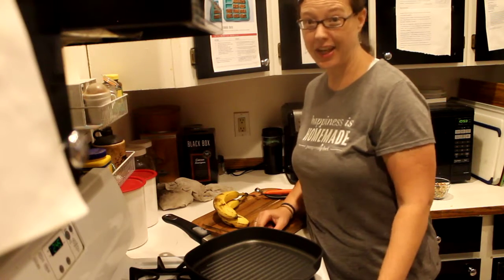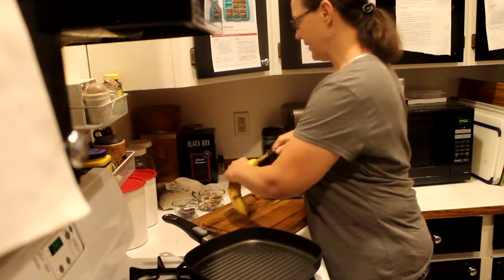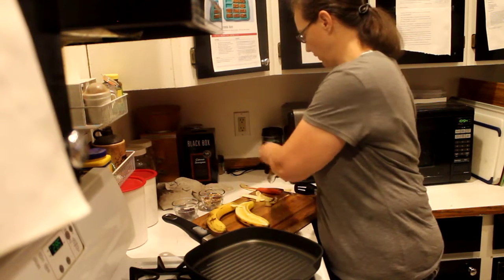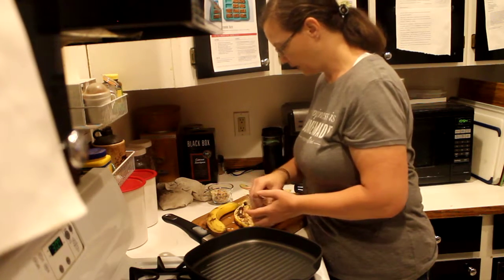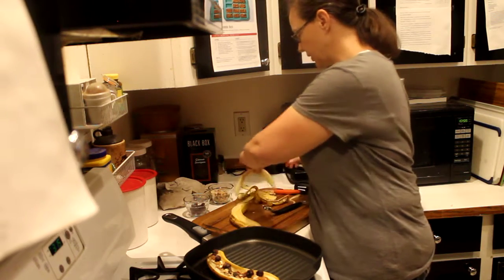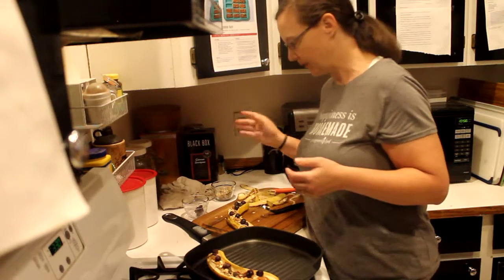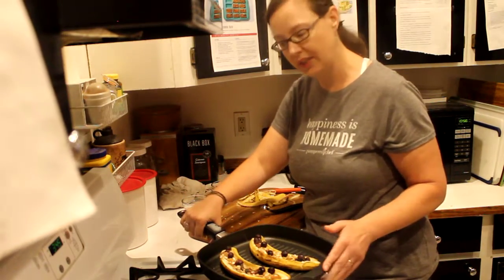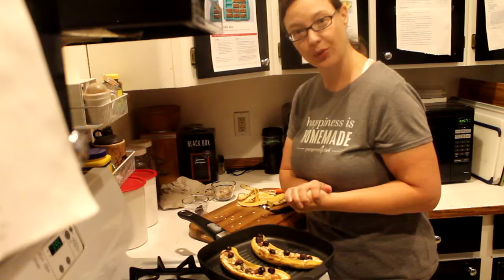Breakfast Baked Banana Boats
For more tips, recipes and sales... check out my cooking page on Facebook
To shop for any of the products seen in this video, head over to athomewithkati.com

Featured products: Grill Pan, Chefs Tongs, Core 'n More, 1 cup Prep Bowls, Wood Cutting Board.